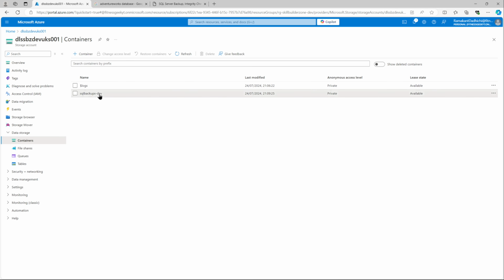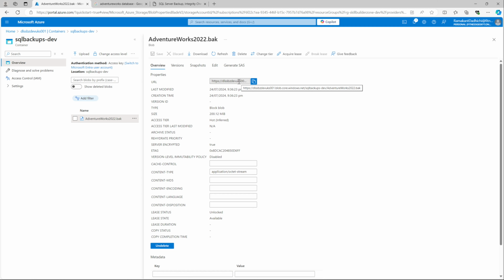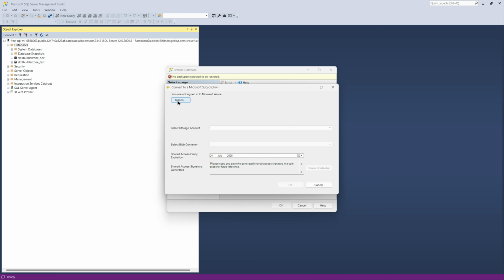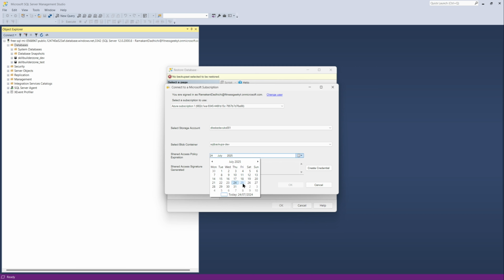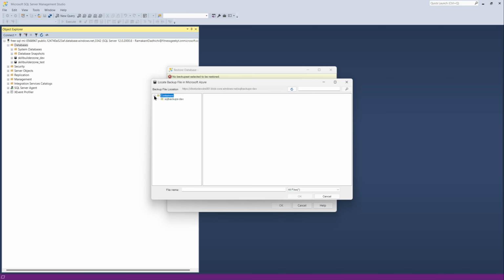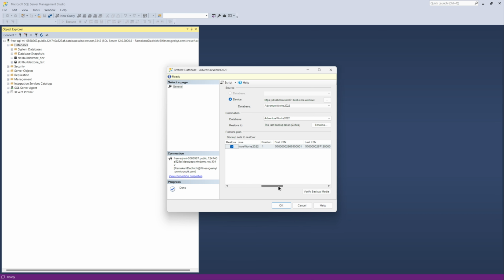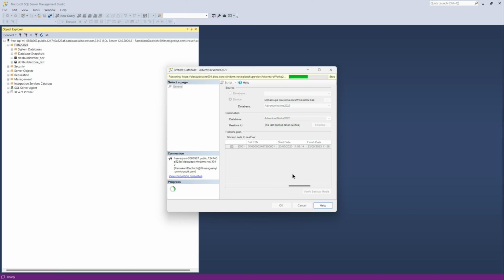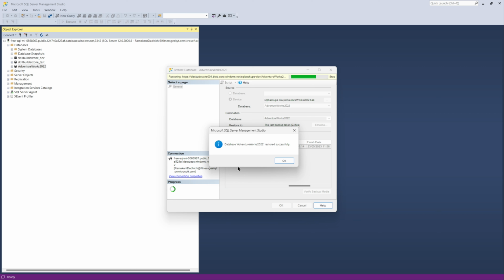Azure SQL Managed Instance : Restore backup file from Azure Storage account